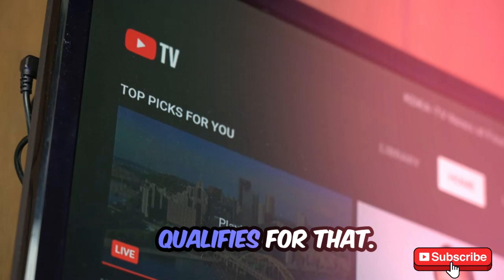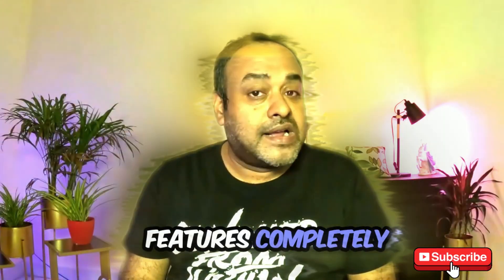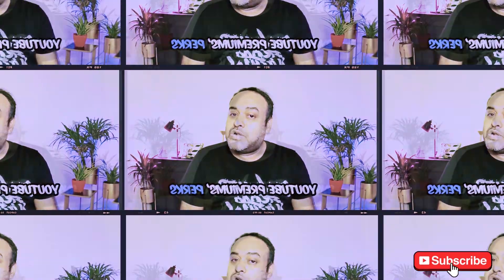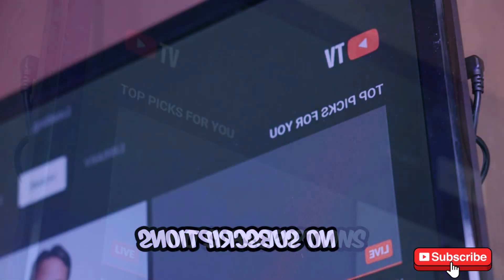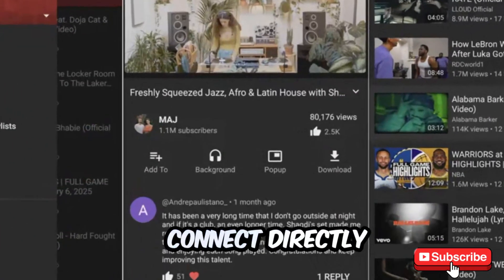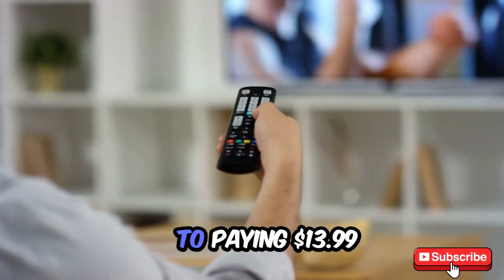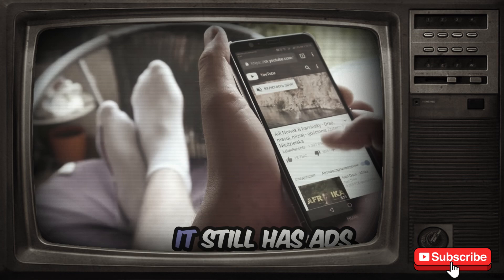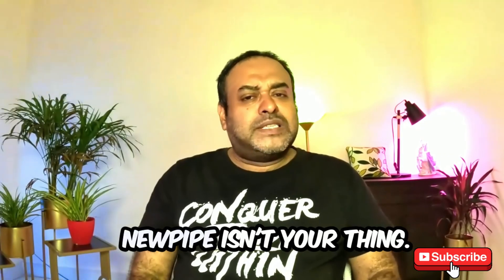NewPipe: The Best Free & Legal YouTube Premium Alternative in 2025! 🚀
YouTube Premium is getting expensive, but did you know you can get ad-free viewing, background play, and offline downloads for free? Meet NewPipe, the best YouTube Premium alternative that unlocks all the premium features without a subscription. With NewPipe vs YouTube Premium, you get a lightweight, privacy-focused app that lets you watch YouTube ad-free with NewPipe, play videos in the background, and even download YouTube videos free NewPipe!
No more annoying ads! With NewPipe free YouTube Premium app, you can experience YouTube like never before. Whether you want to use NewPipe to block YouTube ads, compare NewPipe vs YouTube ReVanced, or just find out if NewPipe safe or not, this video has you covered! We’ll break down the best NewPipe features for YouTube, show you how it compares with YouTube Lite, and explain why it’s the top choice for anyone looking for a YouTube Premium free legal method.
If you’re tired of YouTube Premium price too high, looking for the best YouTube Premium alternative 2025, or just need an ad-free YouTube experience, then NewPipe vs YouTube official app is something you must explore. Whether it’s NewPipe background play YouTube, how to use NewPipe app 2025, or the best free YouTube downloader app, we’ve got all the answers!
YouTube Premium costs $13.99 per month, making it too expensive for many users. Luckily, NewPipe is a free and legal alternative that gives you the same ad-free YouTube experience without paying. With NewPipe vs YouTube Premium, you get offline downloads, background play, and screen-off playback, all without a subscription. The app is privacy-focused, lightweight, and doesn’t require Google APIs, making it faster and safer than the official YouTube app.
Unlike other third-party tools, NewPipe safe or not isn’t a concern—it’s completely legal and open-source. Whether you’re comparing NewPipe vs YouTube Lite or checking out NewPipe vs YouTube ReVanced, it stands out as the best free YouTube Premium app in 2025. Users can also download YouTube videos free NewPipe, enjoy background playback, and even lower battery consumption compared to the official app. The only catch?
For those looking for the best YouTube Premium alternative 2025, NewPipe is the answer. 🚀
Title: NewPipe: The Best Free & Legal YouTube Premium Alternative in 2025! 🚀